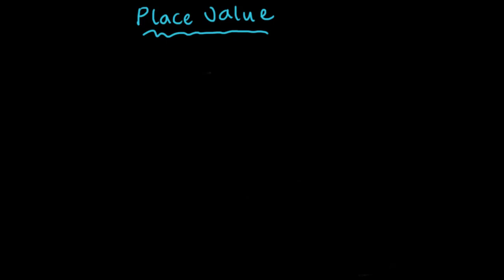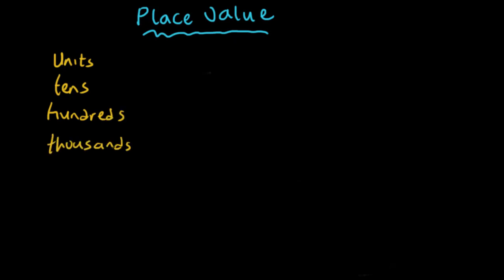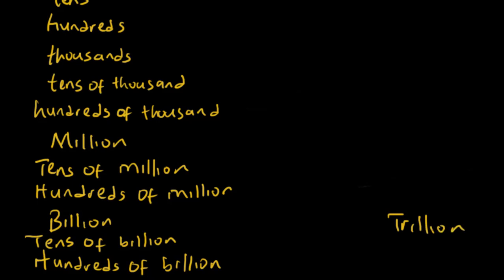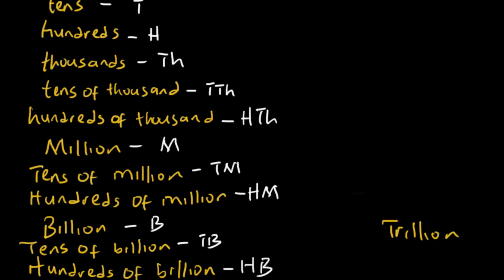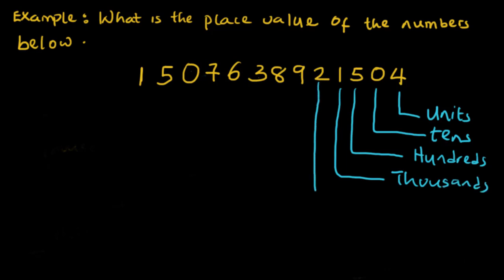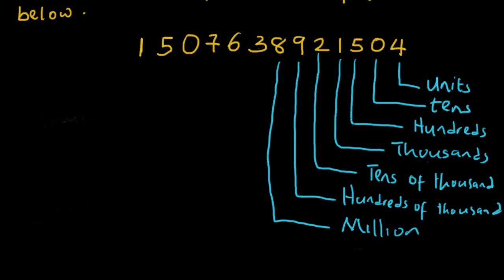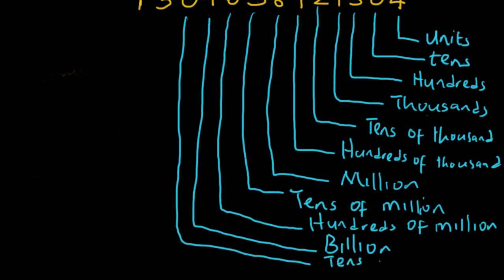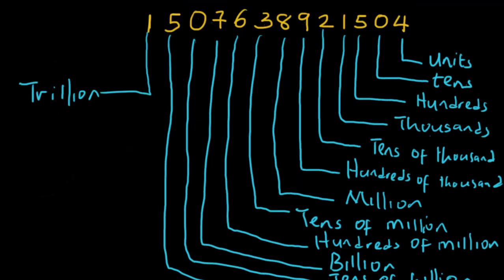LEARNING THE NAME OF THE DIFFERENT POSITIONS